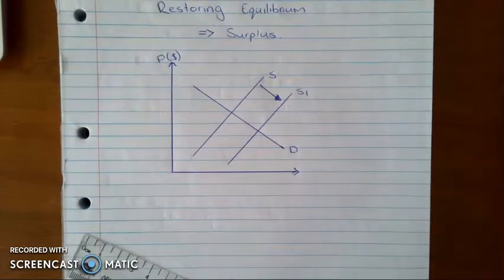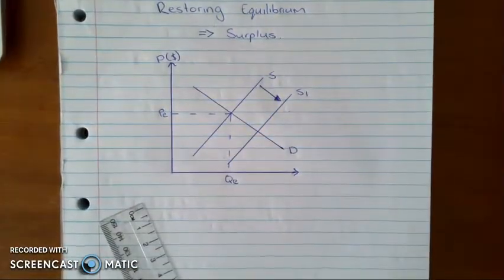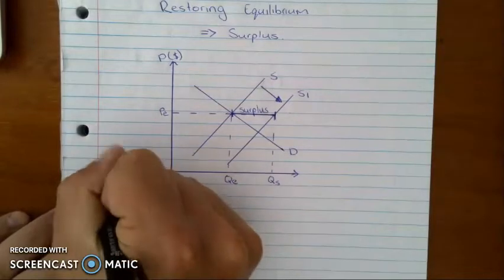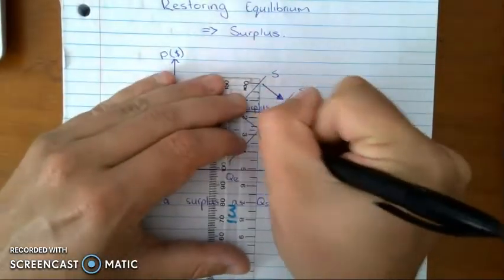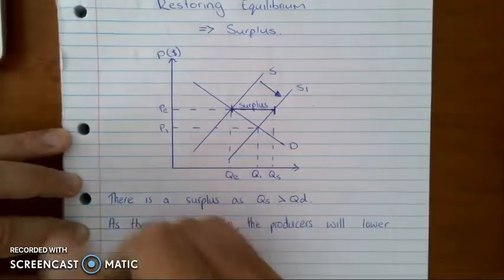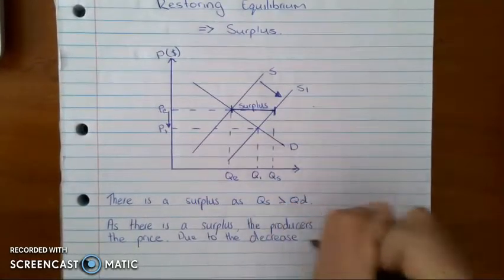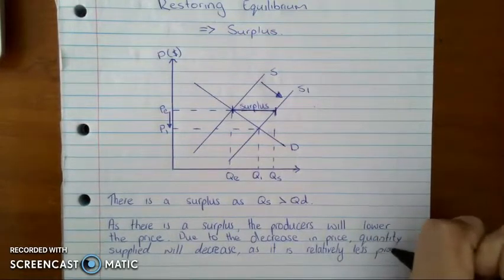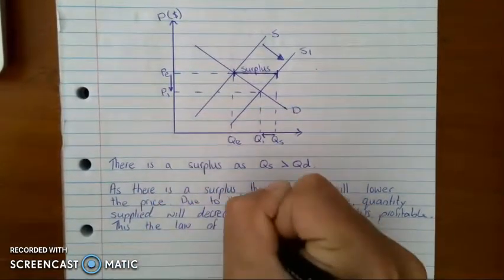Economics: Restoring EQ Surplus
Video on restoring equilibrium when there is a surplus.